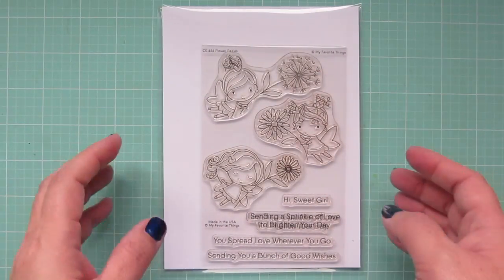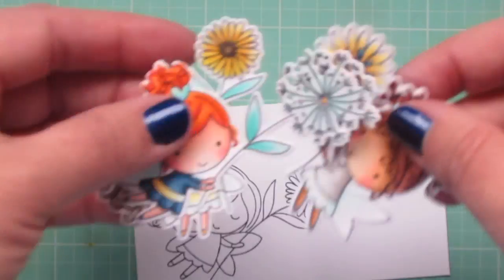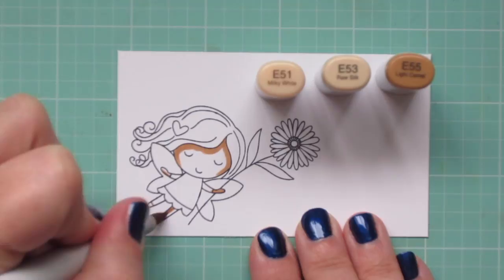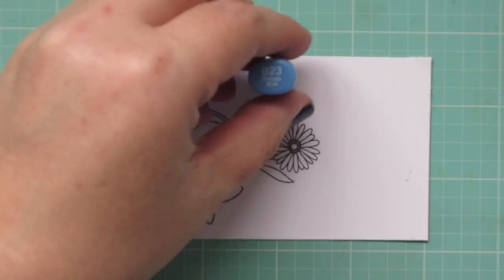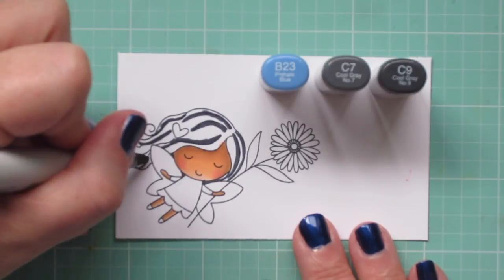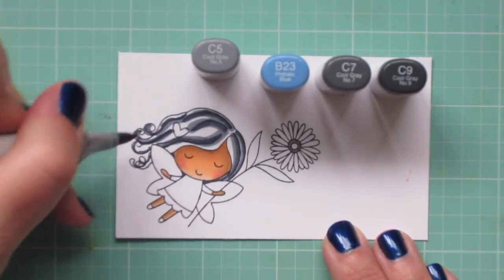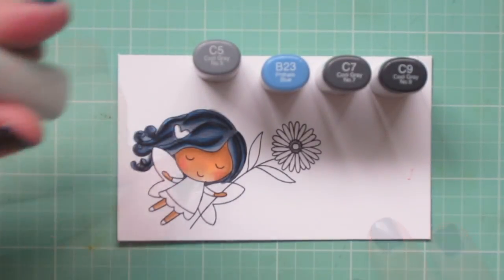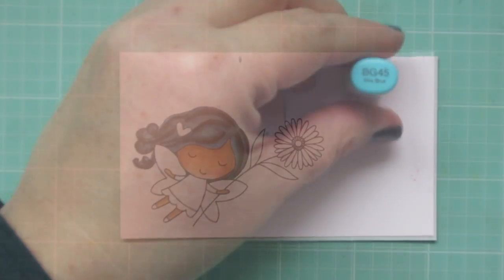1 Set 4 Ways Series | Episode 7 | MFT Flower Fairies | Handmade Cards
Episode 7 of my 1 Set 4 Ways card making series, coloring images from MFT with Copic markers and focusing on patterned paper mixing.